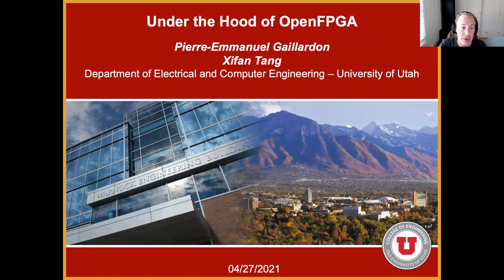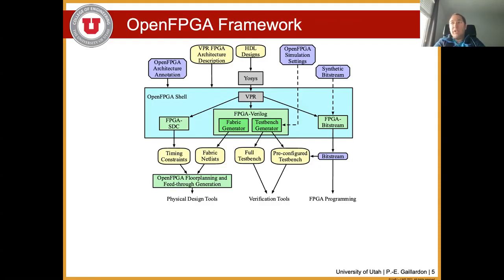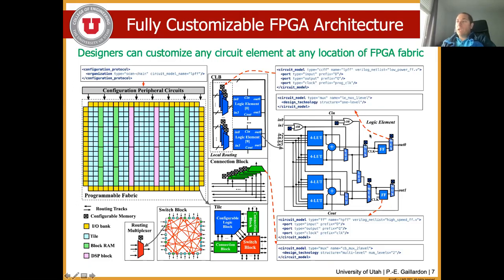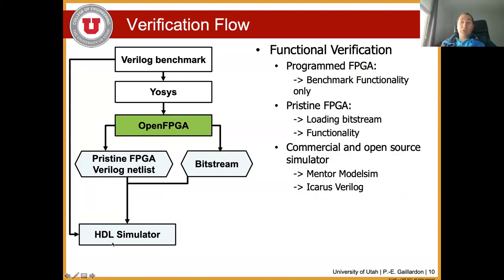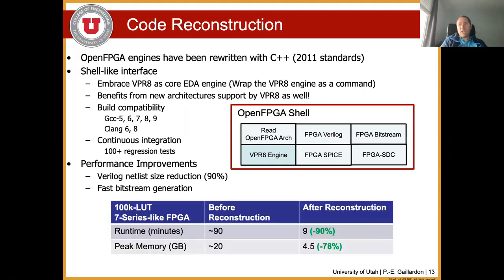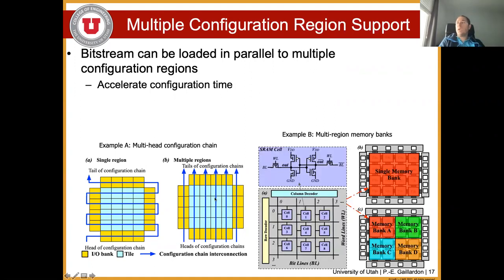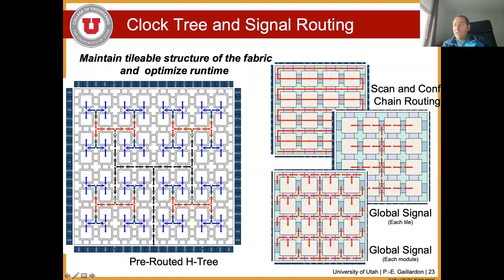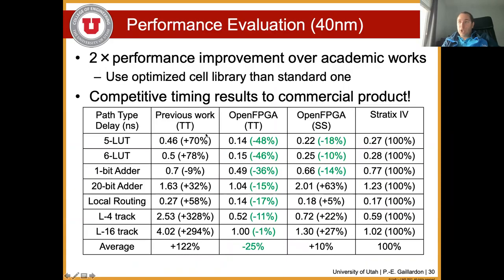Pierre Emanual Gaillardon University of Utah Under the Hood of OpenFPGA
In this talk, we will introduce the OpenFPGA framework whose aim is to generate highlycustomizable Field Programmable Gate Array (FPGA) fabrics and their supporting EDA flows. Following the footsteps of the RISC-V initiative, OpenFPGA brings reconfigurable logic into the open-source community and closes the performance gap with commercial products. OpenFPGA strongly incorporates physical design automation in its core and enables 100k+ look-up tables FPGA fabric generation from specification to layout in less than 24h with a single engineer effort.